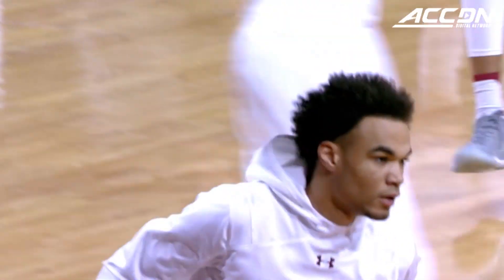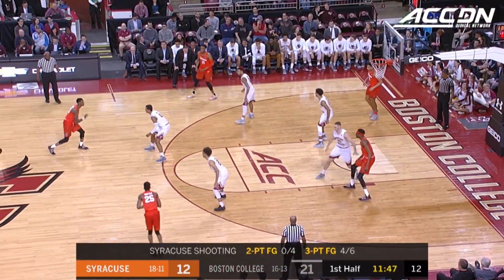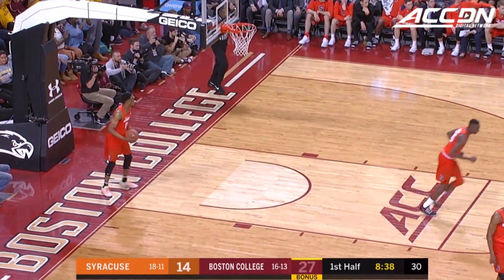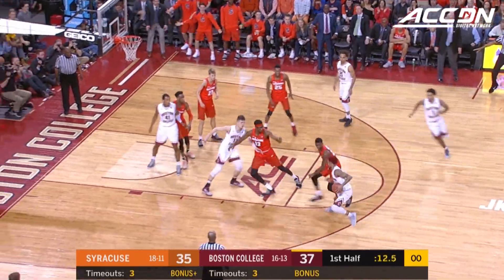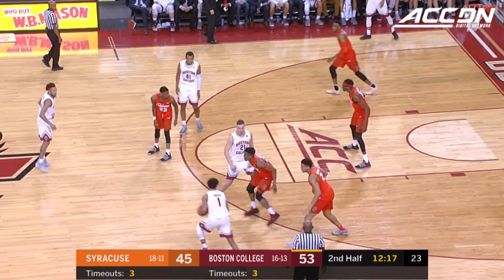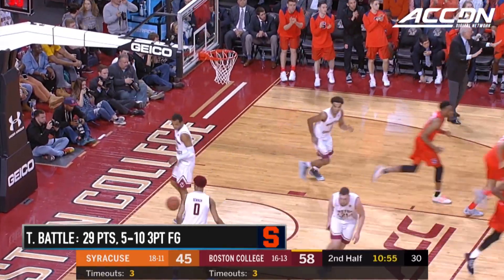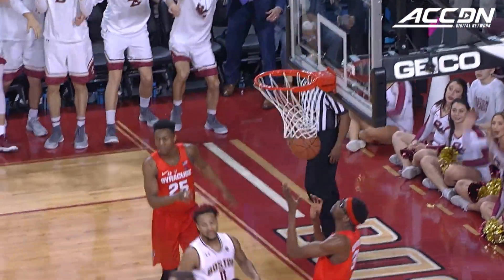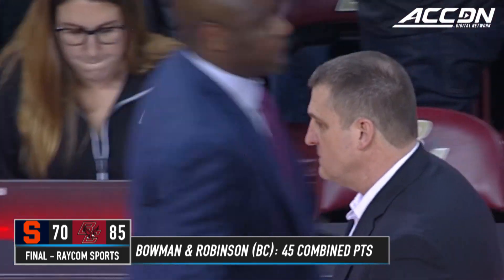Syracuse vs. Boston College Basketball Highlights (2017-18)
Syracuse vs. Boston College: Eagles guards Ky Bowman and Jerome Robinson outdueled Tyus Battle and Frank Howard for the Orange in an 85-70 Boston College victory. Bowman and Robinson combined for 45 points, including 8-of-16 from beyond the arc. Battle finished with a game-high 29 points in the loss for Syracuse.